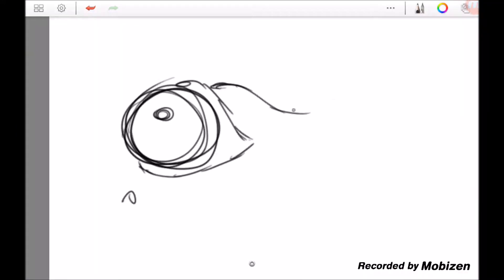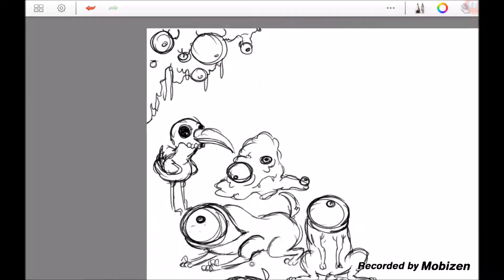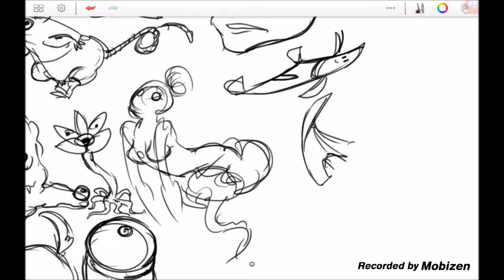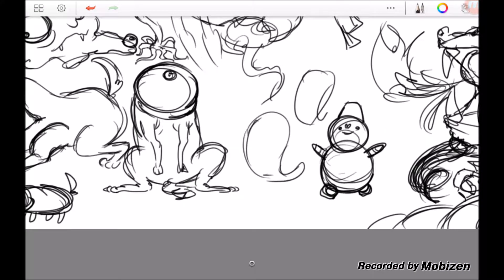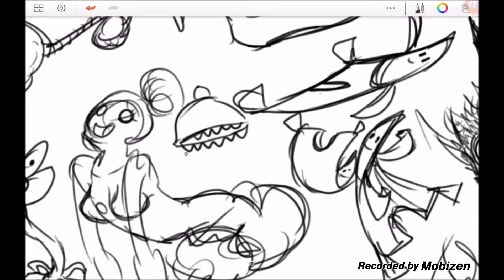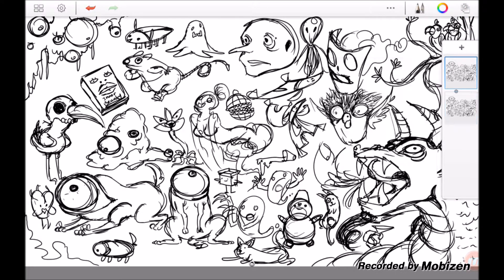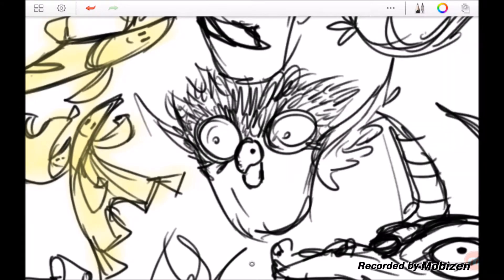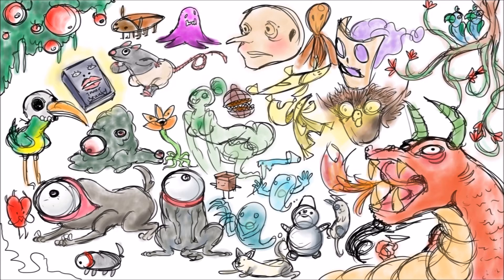Sketch With Me : Monster Doodles